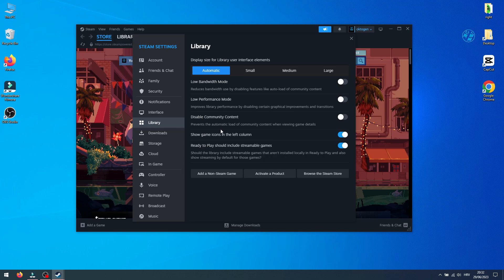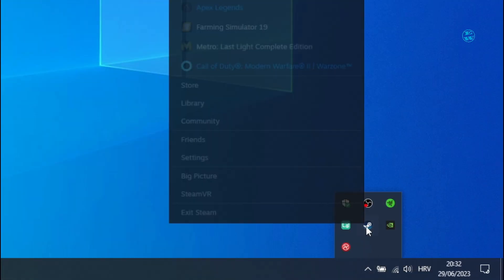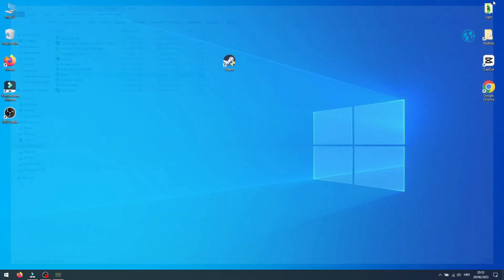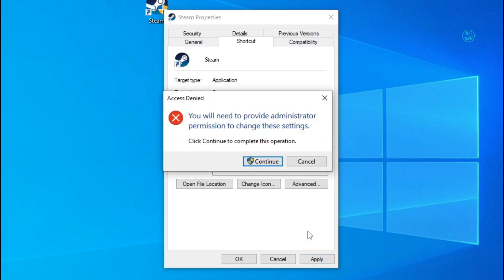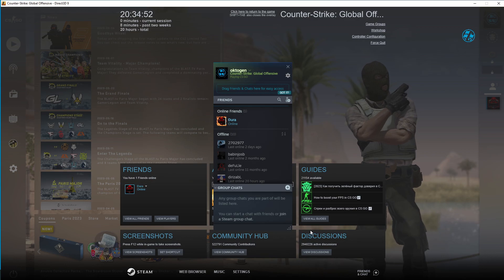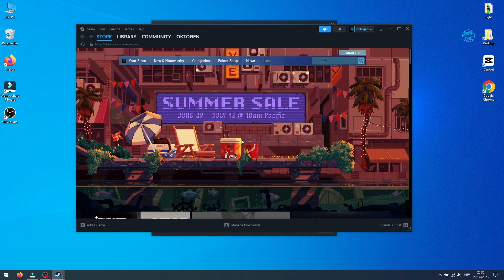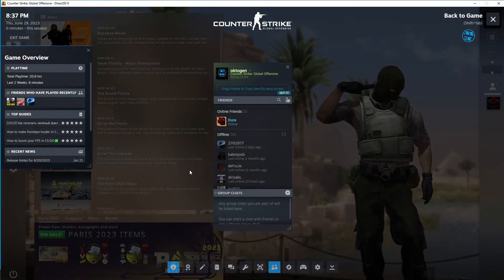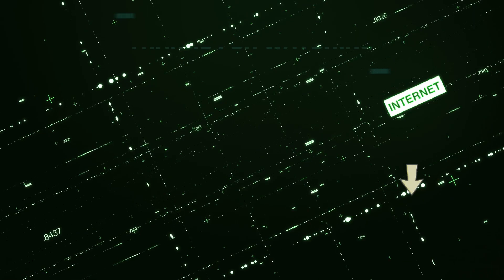How to Go Back to Old Steam Interface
How to Switch Between Old and New Steam Interface Whenever You Want
If you don't like or you feel that steam new interface is lagging and gives you some errors here is how you can go back to steam old interface.I will show you how to switch to old one but at the same time you can use new one in one click so you have both at disposal and use which ever you prefer.

Chapters:
00:00 - Intro
00:17 - Method